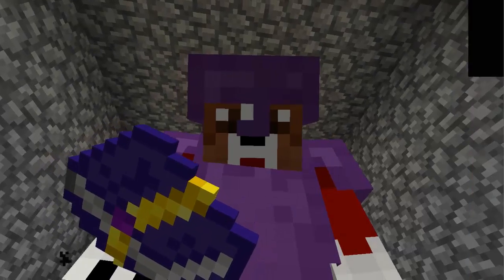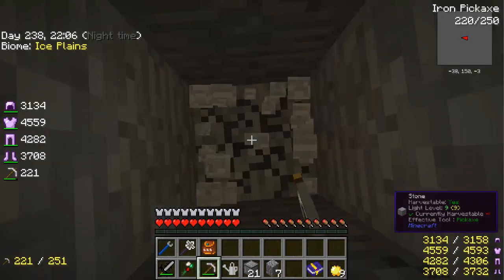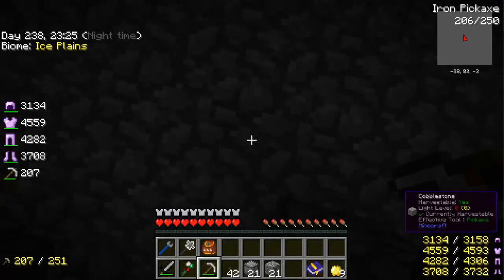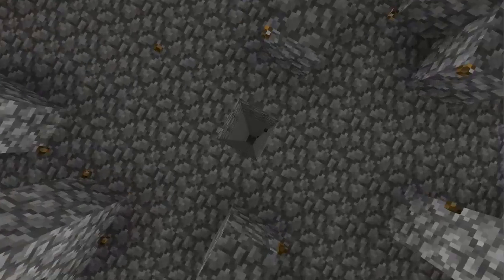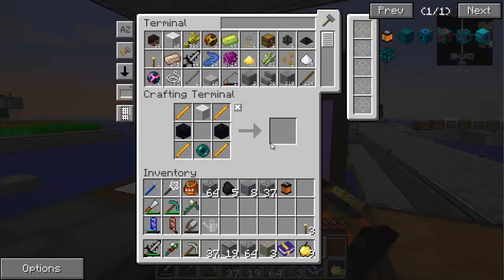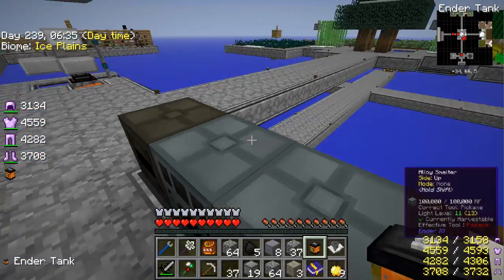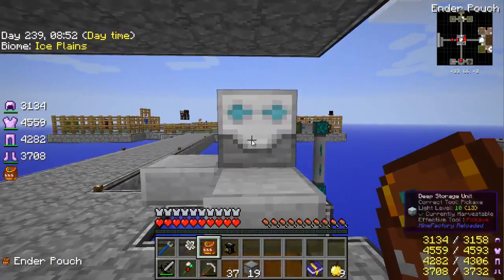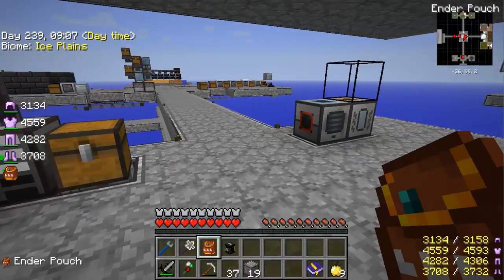Sky Factory 2 - Ender Quarry - Chunk Loader - Ep 15 - Minecraft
Today we completed two task.  The Building and using of the Ender Quarry and a Chunk Loader.  Along the way we also talked made Basic Item Filter and Ender Chest.

Next Episode should be short we will make a QED with Ender-Flux Crystal to power it to upgrade our Lava Generators!  And well will look at compressing our cobble stone a whole lot more!!

Calling this pack modded skyblock is like calling the Bat Mobile a _car_. It's skyblock, but like you've never seen it before! High tech mods, full automation, and spawning in the void with nothing but a tree and a *single* piece of dirt between you and certain death!